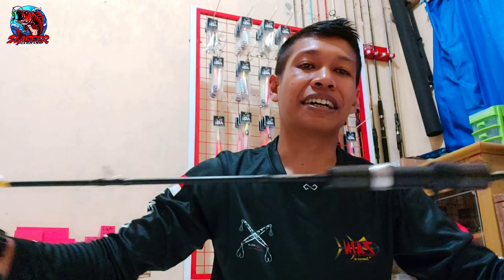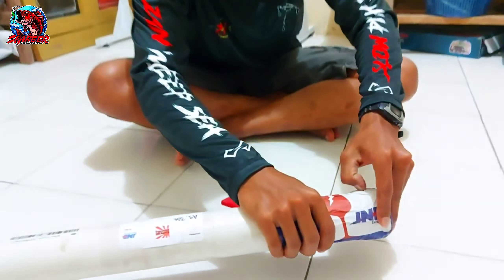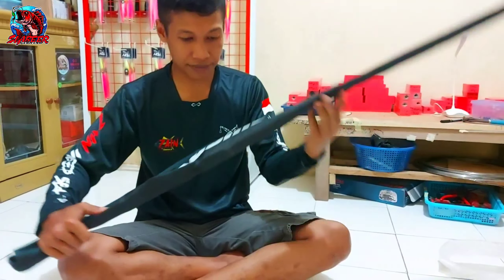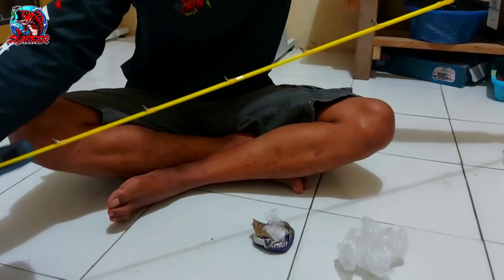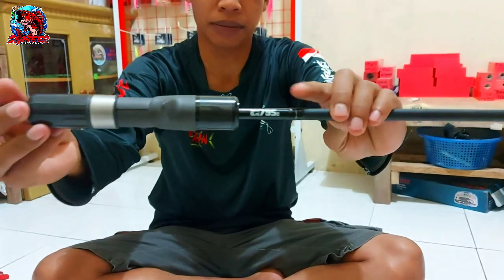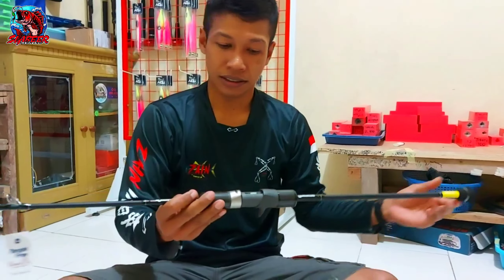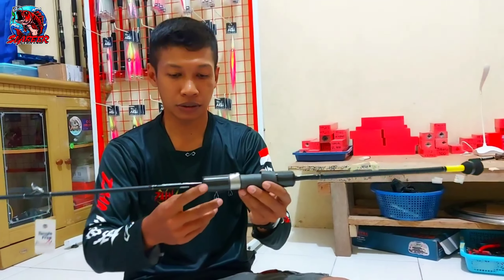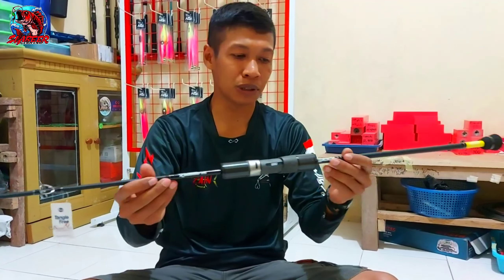REVIEW JORAN FEED SLOWORX 62XXX‼️PE 2.5 MAX JIG 795 GRAM‼️COCOK BUAT JIGGING LAUT DALAM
FEED SLOWORX 62XXX
PE . 2.5
MAX JIG 795 GRAM
PANJANG 189 CM
RINGAET 10 BIJI